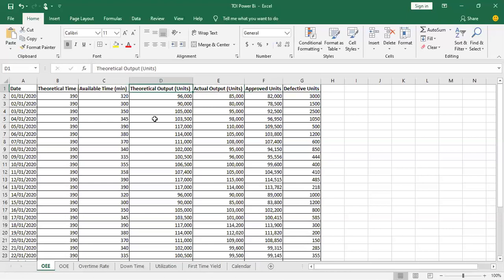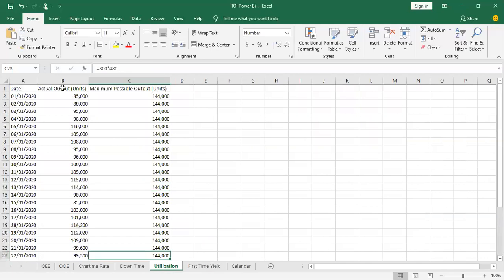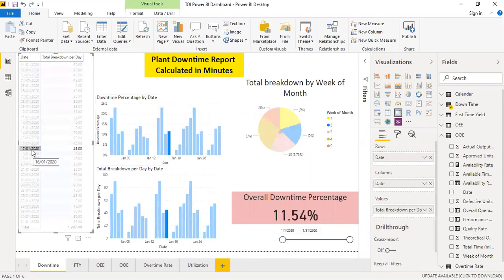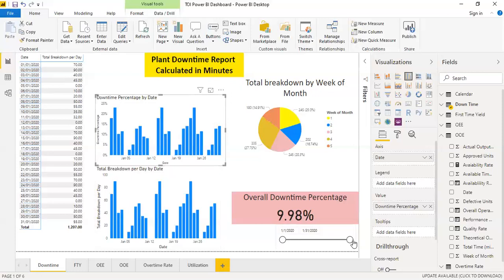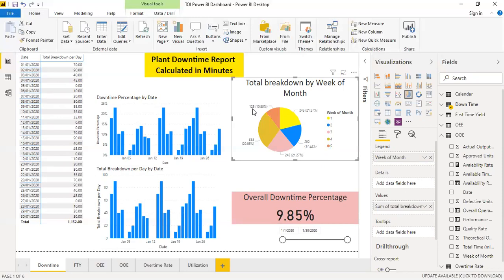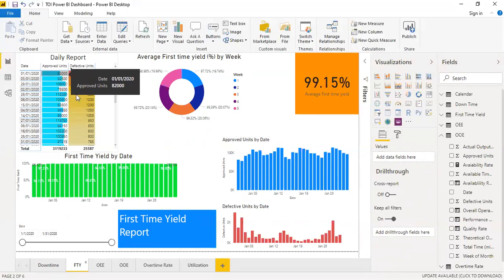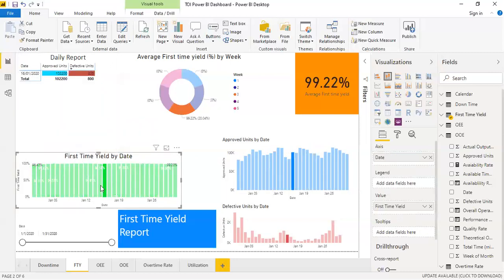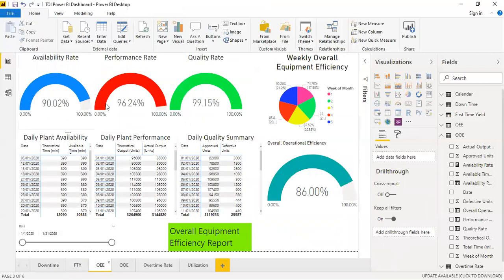Production dashboard in Power Bi